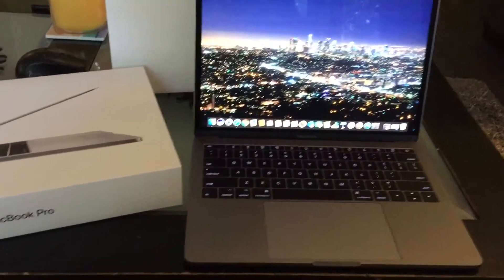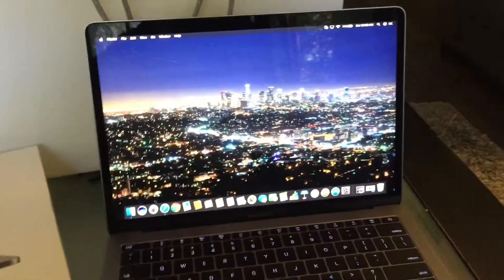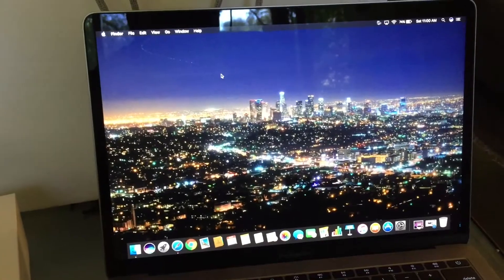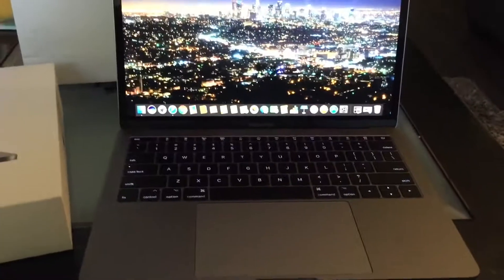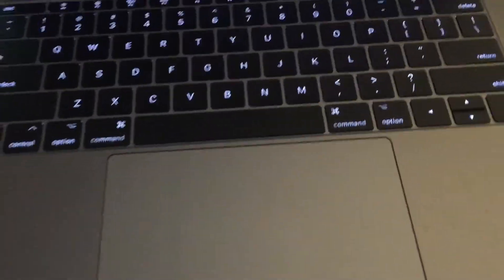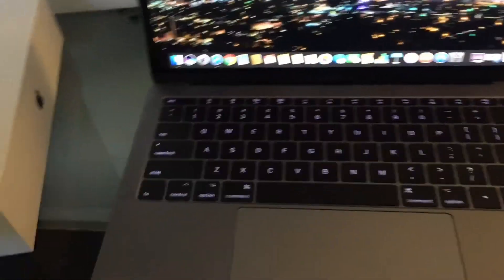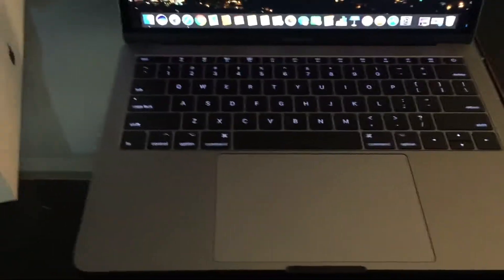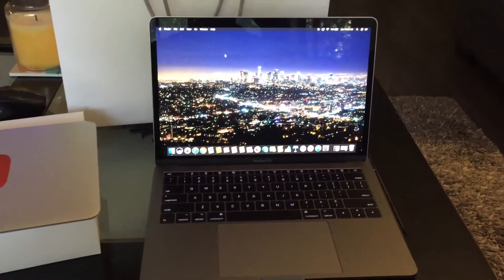NEW Apple MacBook Pro 13' vs MacBook Air 11' Review | Comparison!!!!! ✔🏆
NEW Apple MacBook Pro 13' Review | Comparison!

macbook pro 2017 no touch bar vs touch bar,